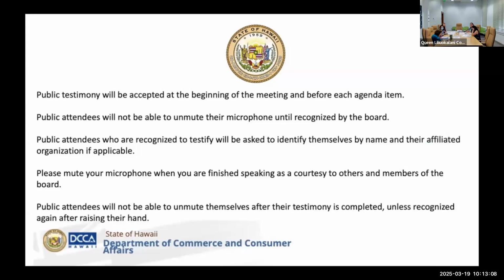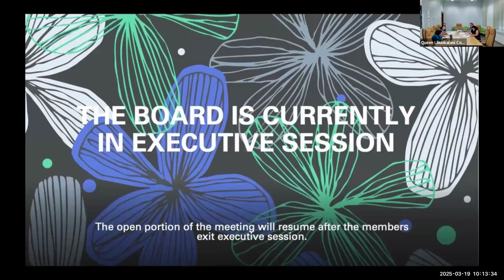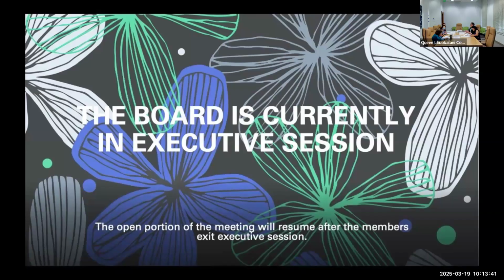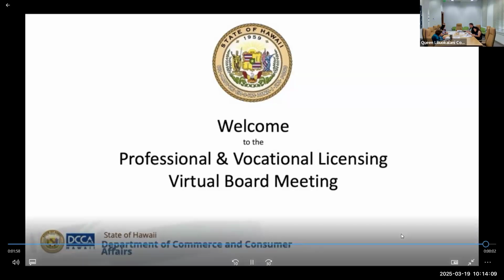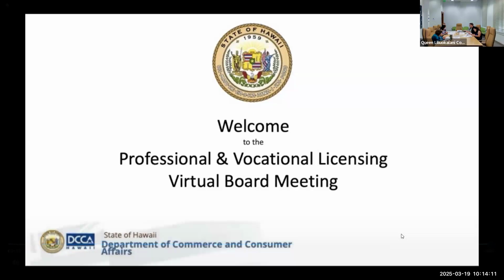Board of Veterinary Medicine Meeting - March 19, 2025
The Board of Veterinary Medicine hybrid meeting held on March 19, 2025 via Zoom.